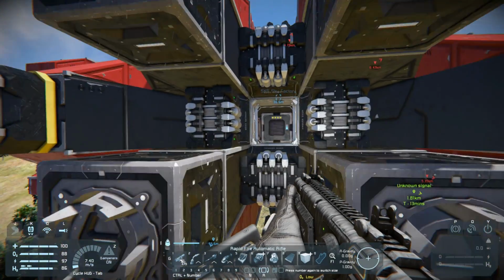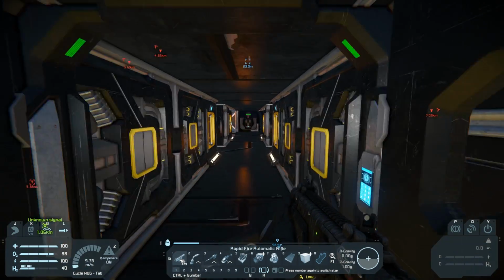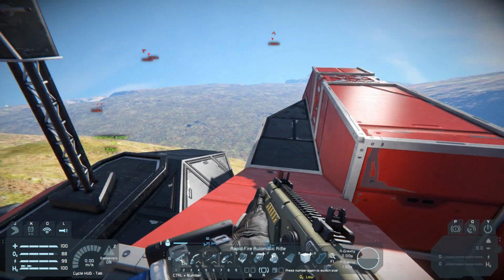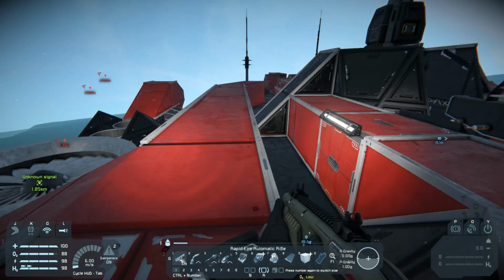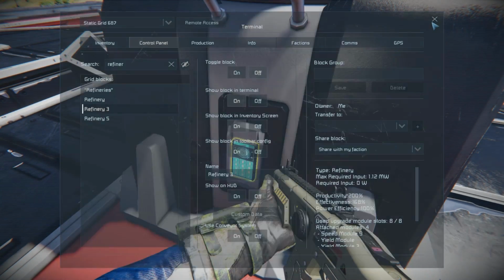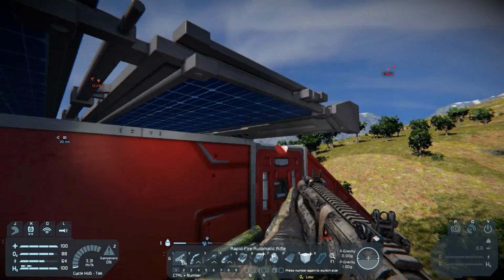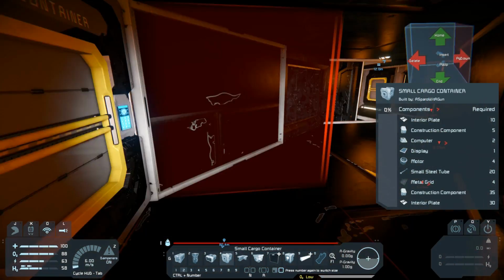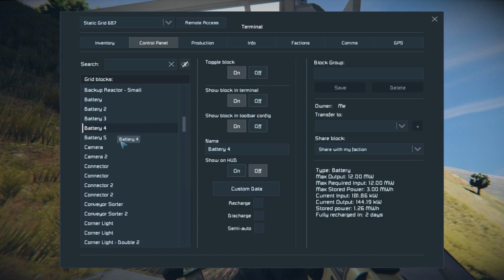Giving The Sky Factory Driller Ship Renewable Energy! - Space Engineers LP - E04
Episode Description:
In this episode, I took a break from trying to hijack ships for now in order to try to improve the two I already have. I managed to merge the two together to make a sort of Sky Factory Driller Ship, but both ships seem to run purely off reactors. So I decided I was going to add some renewable power to these two ships and attempted to add around 10-12 solar panels and 4-5 batteries. The batteries I managed to get done, however, I fell short on materials for the last two solar panels. But it should help to keep the ship a float all on its own.

Series Description:
Welcome to a new season of Space Engineers! This is a survival Let's Play series with a few quality of life mods peppered in to improve the vanilla experience. Things like the Exploration Enhancement Mod, Air Traffic Control, Corruption, Surface Occupation, etc. While technically mods, they don't add any new blocks, just some new AI factions, bases, & ships to add some life into the game. Hopefully it will make this the funnest season yet! :)